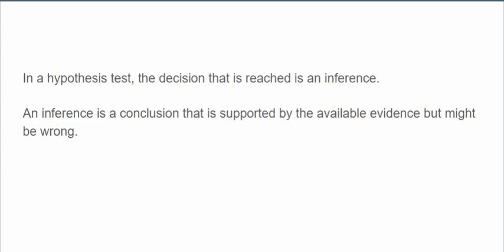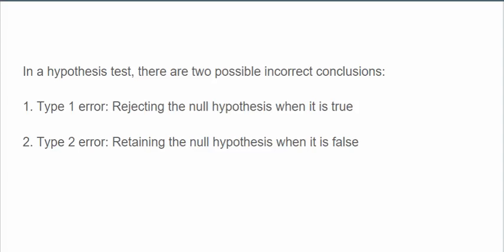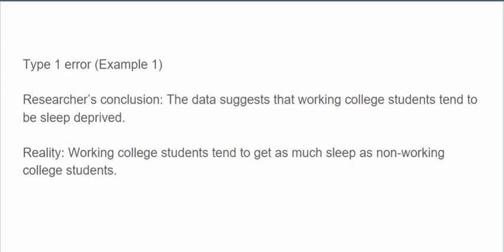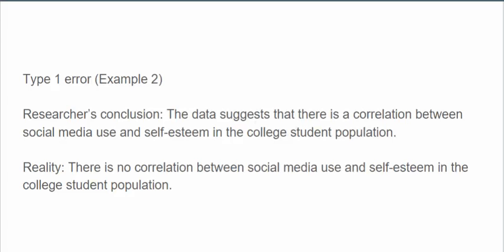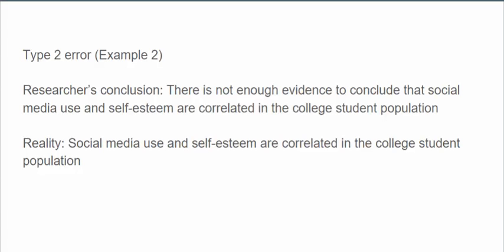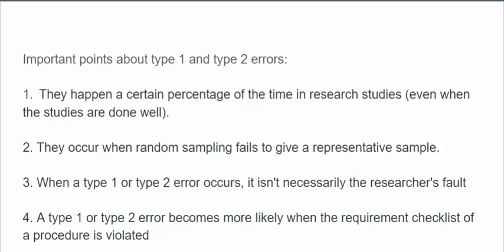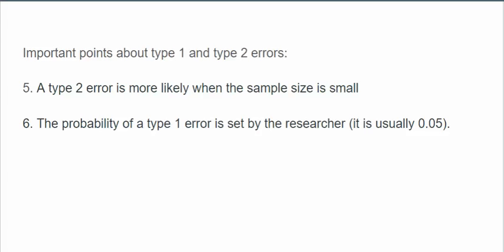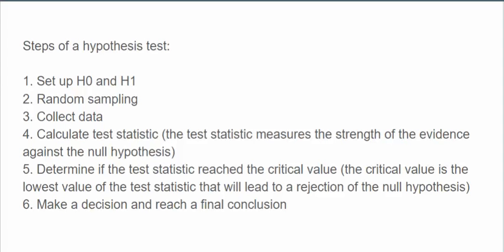intro to hypothesis testing part 3